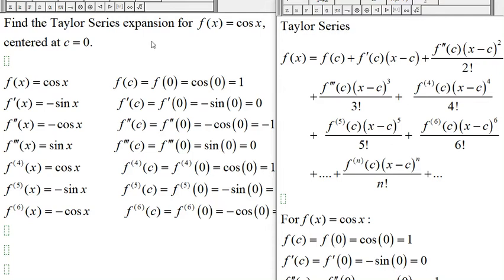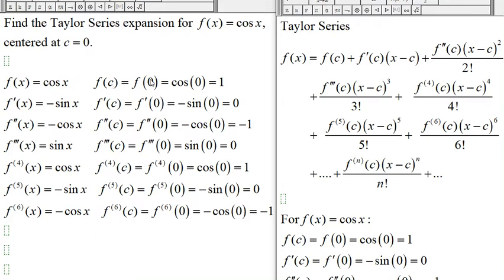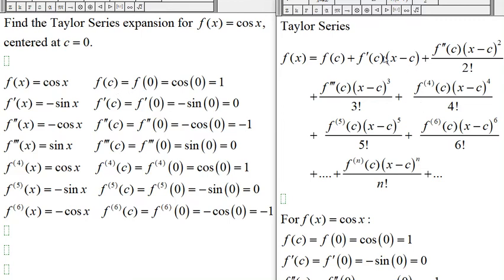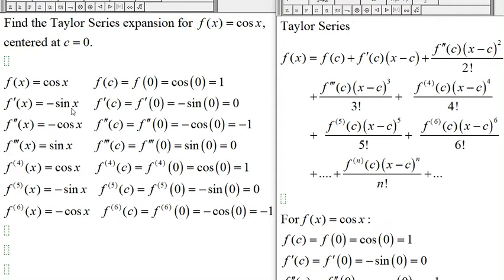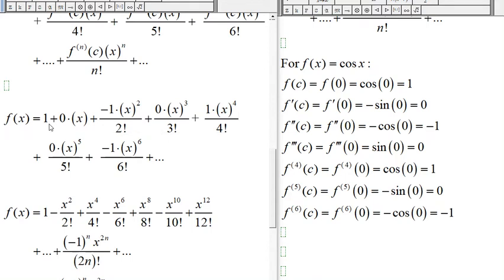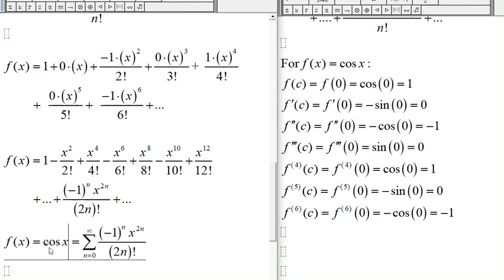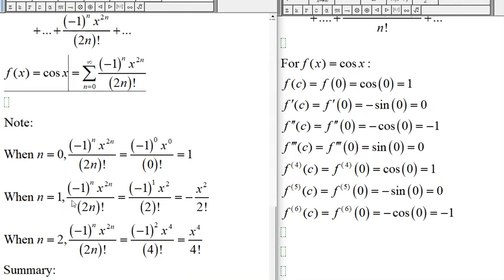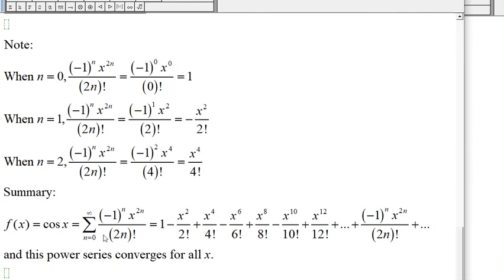Calculus (video 331): Taylor Series (part 2)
Calculus: Infinite Series, Power Series, Taylor Series expansion for f(x)=cos(x)